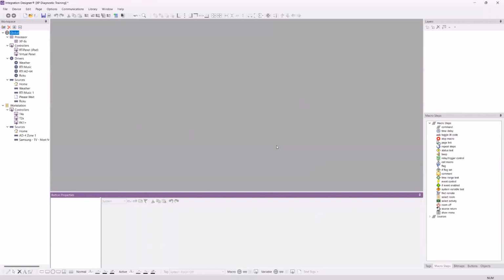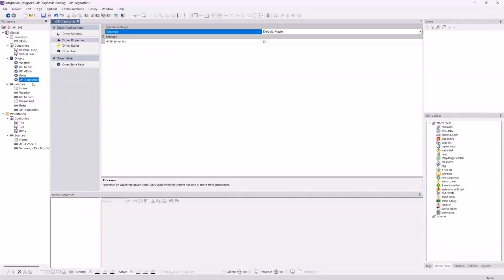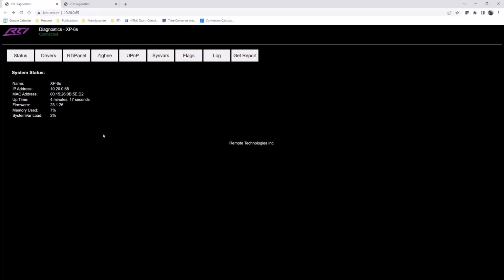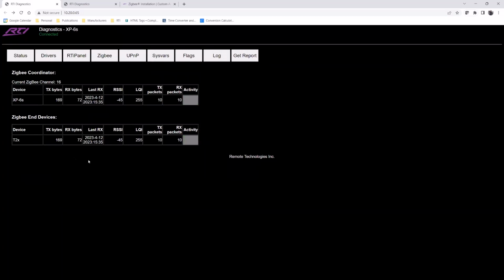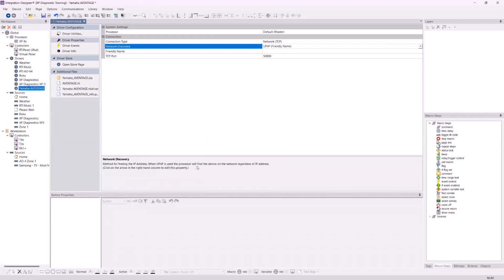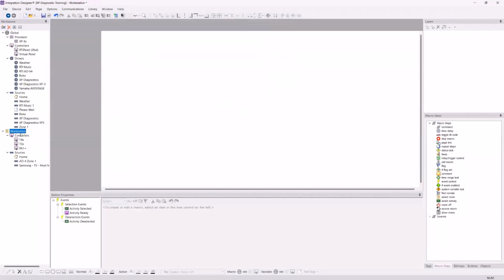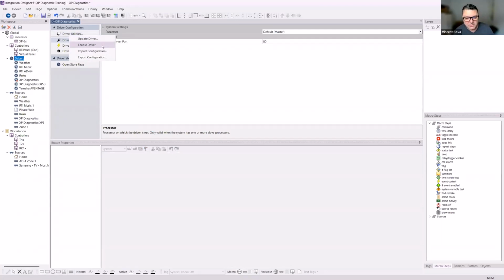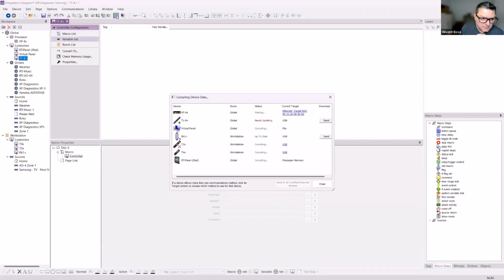RTI Toolbox Series XP Diagnostics Webinar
Video recording of the webinar session covering RTI's XP Diagnostic Driver from April 2023.